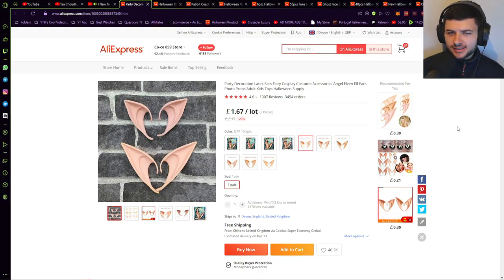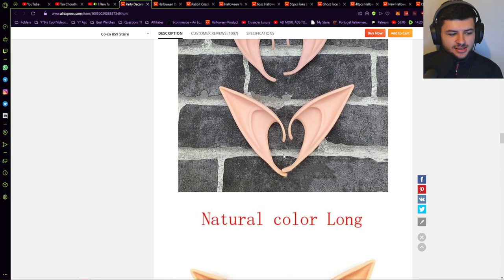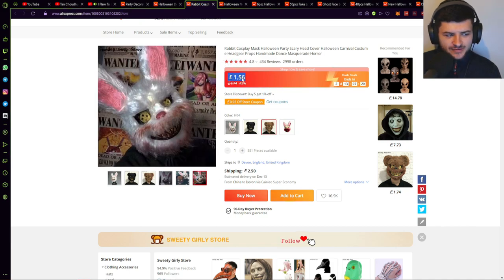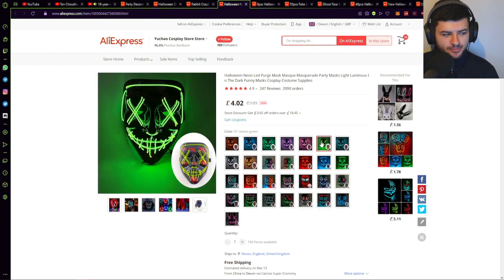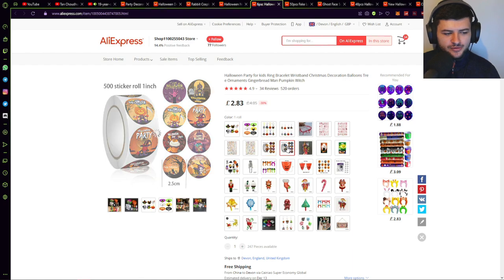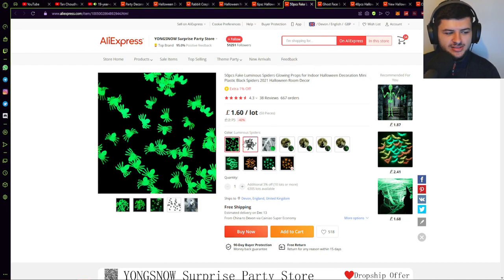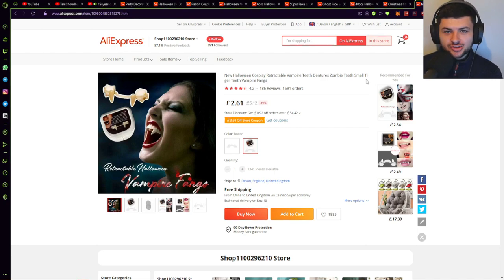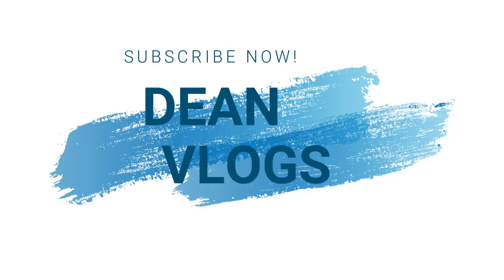10 Shopify Dropshipping Winning Products To Sell (October 2022)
🤑 Learn How to Make $1K Per Day with Dropshipping 🤑 🤑 Learn How to Make $1K Per Day with Dropshipping Top 10 Winning Products to Sell For Halloween in October for Shopify Dropshipping, sell this now! Dropshipping business tips for beginners.

In this Shopify winning products video, I go through some Dropshipping products when Dropshipping in 2022. These are Winning products for Dropshipping for beginners for your Dropshipping business to get started with a Shopify store. These are my current Top 10 Winning Products for your Ecommerce Business that are recession-proof for October 2022 for Halloween Winning Products to sell on an ecom store. If you're searching for the Top 10 Winning Products to sell right now or viral products for Shopify Dropshipping in 2022, look no further than these Top products to learn how to make money online with passive income via sales on Tik Tok ads or by using Facebook ads. Employ this Shopify Dropshipping strategy for Halloween in October 2022 if you want to pull an insane profit.

🎥 MY PRODUCTIVITY SETUP & VIDEO EQUIPMENT GEAR
📱 Phone (Huawei P30)
📷 Camera (Canon G7X MARK III)
🎙️ Boom Microphone (Rode Procaster)
🎧 Headphones (Razer Kraken)
💡 Ring Light Lighting Kit
📘 Kindle E-Reader (How I Read 12+ Books p/y)
💻 Gaming Laptop (My Productivity Laptop)
🪑 My Office Chair
🎮 My Wireless PS4 PC Gaming Controller
🎛️ Scarlett 2i2 Audio Interface

Timestamps:
0:00 - Introduction
1:08 - Product 1
4:46 - Product 2
6:14 - Product 3
8:28 - Product 4
11:06 - Product 5
13:19 - Product 6
15:18 - Product 7
16:28 - Product 8
17:47 - Product 9
19:22 - Product 10
21:11 - Closing Thoughts
21:43 - Outro

►Video Information
Dean Vlogs is a personal finance business channel showing you how to make money online with investing & trading stocks and shares, shopify drop shipping & Amazon Affiliate marketing as well as personal self development, productivity and travel guide and vlogs as a solo traveller.